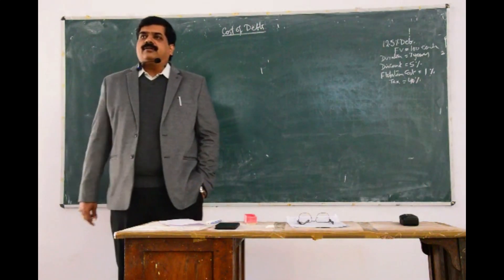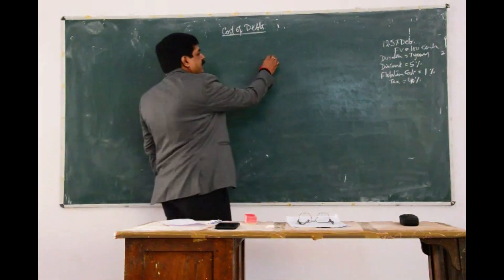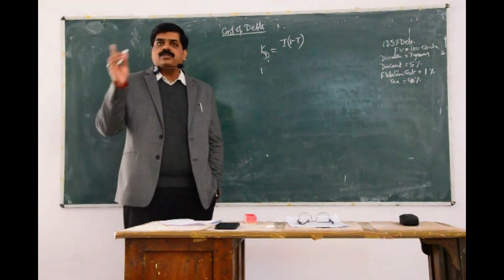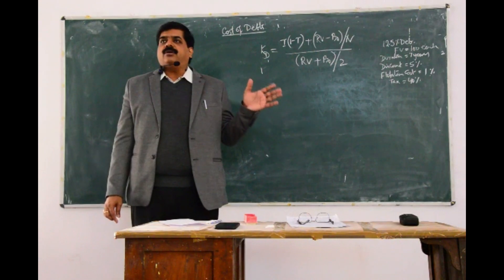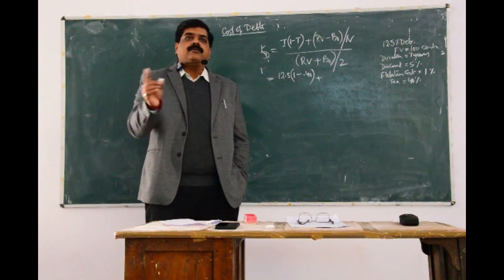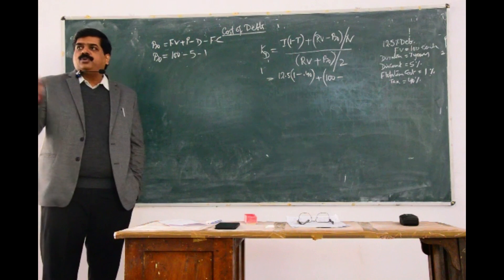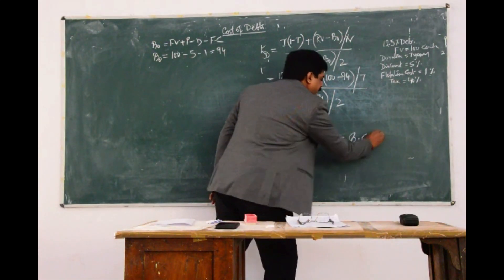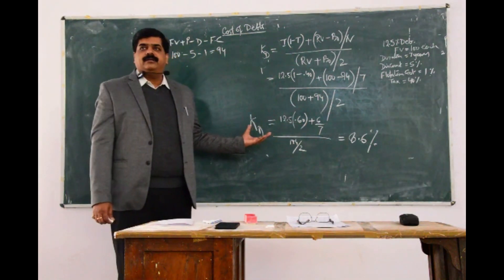Cost of Debts (Using Formula): Financial Management (Part-1)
Financial Management comprises of three financial decisions-
1) Financing Decision
2) Investment Decision
3)Dividend Decision
The video lectures on Financial Management will cover all decision making topics related to above decisions.
Under financing decision following topics are covered- leverage operating_leverage financial finance EBIT-EPS_Analysis
Under Investment Decision following topics are covered- annuity annuityinvestment annuities capitalbudgeting accounting profit_vs_Cash flow